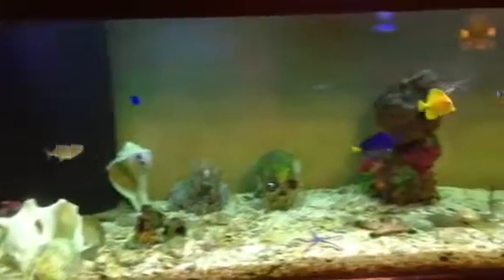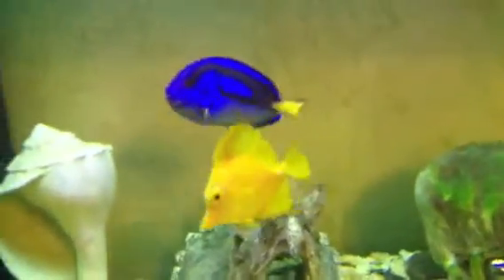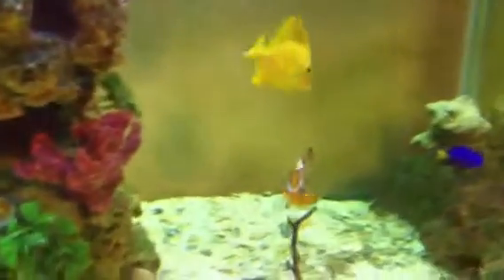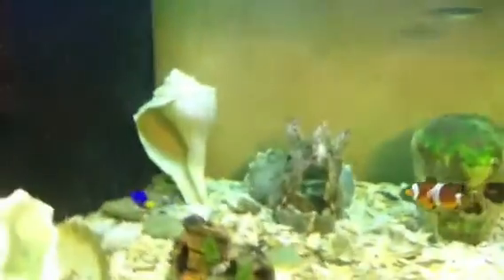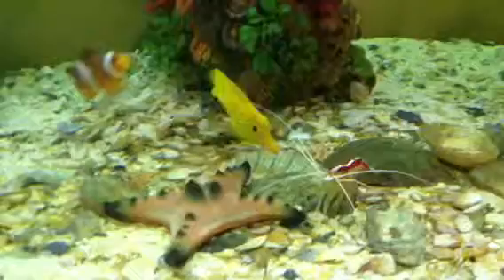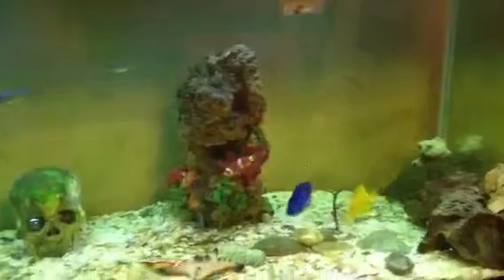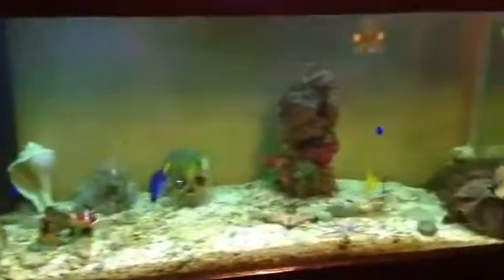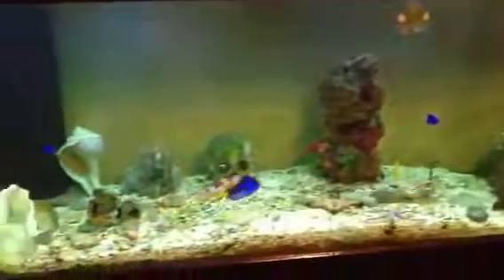*UPDATE* My 75 Gallon Aquarium!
*NEW SPECIES* Atlantic Wild Caught Permit, Pogy, Chocolate Chip Sea Star, X2 Royal Sea Stars,
X3 Blue/Green Reef Chromis
(I caught the Pogy, the Permit, and the Royal Sea stars myself)